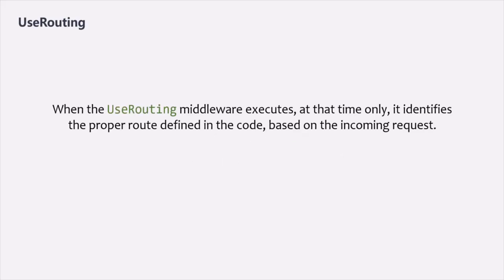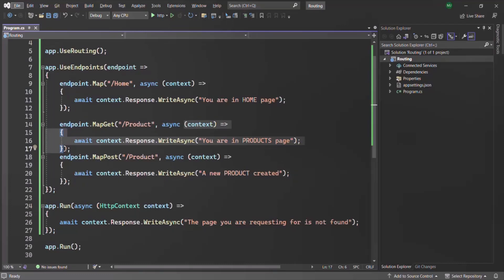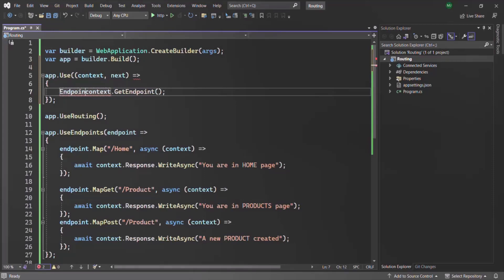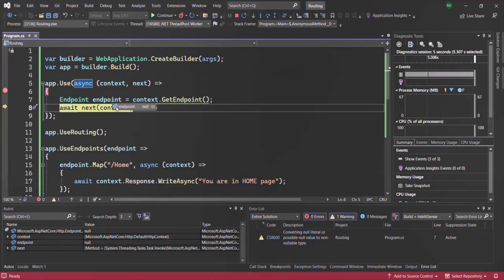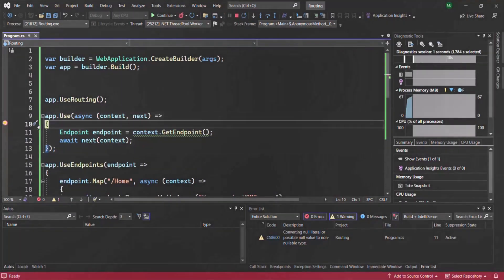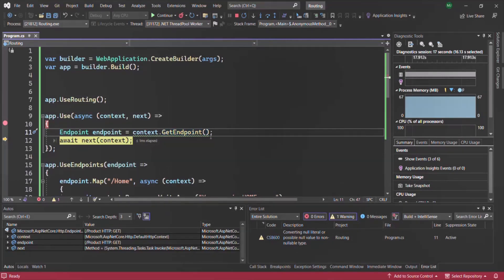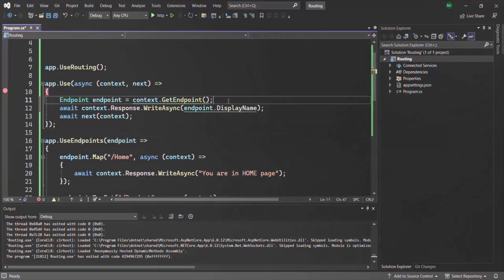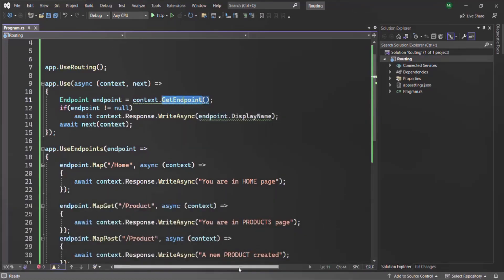#25 How to get selected endpoint | Understanding Routing | ASP.NET Core MVC Course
In this lecture you will learn how to get the selected endpoint for a give incoming request to the ASP.NET core application programmatically.